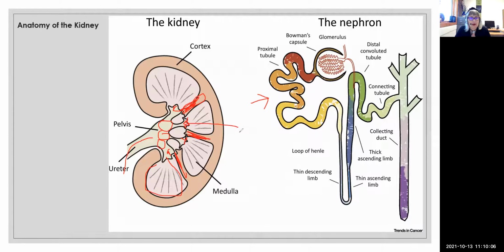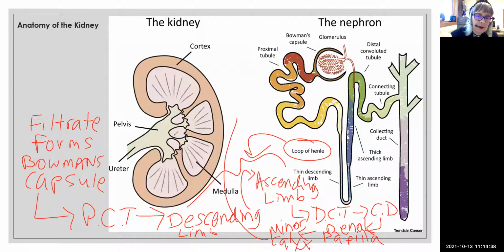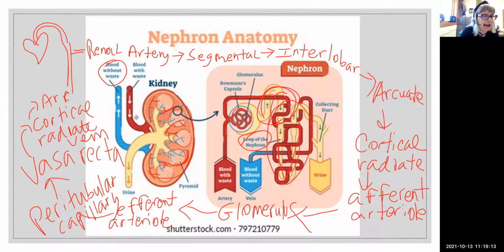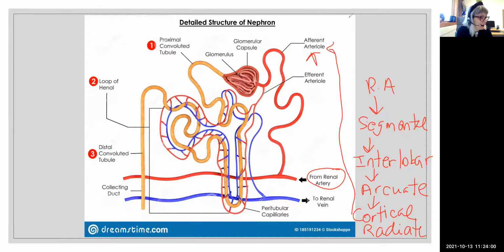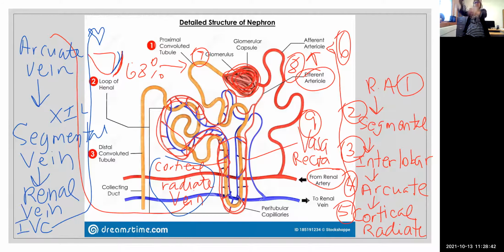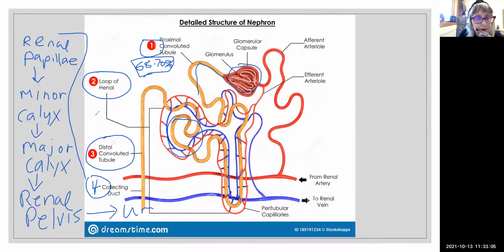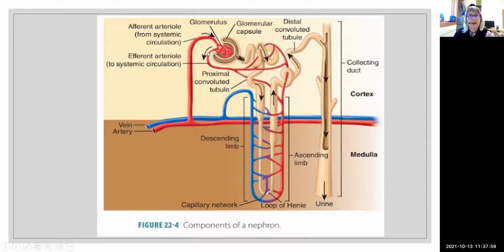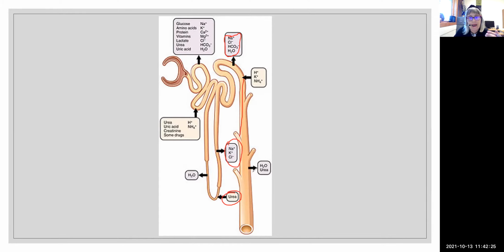Crash Course Kidney!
In this video, we describe the blood flow into and out of the kidney and how the unfiltered blood becomes filtered forming urine.